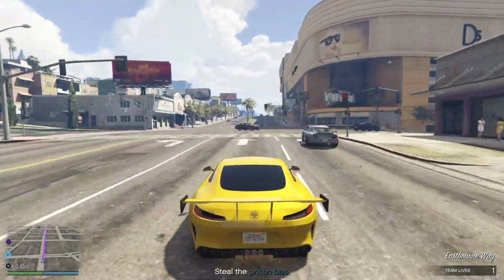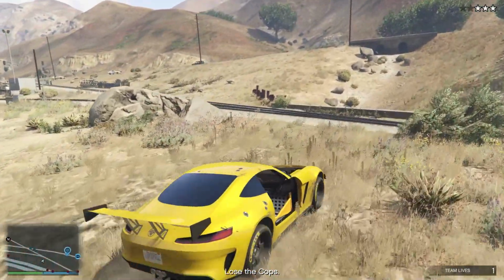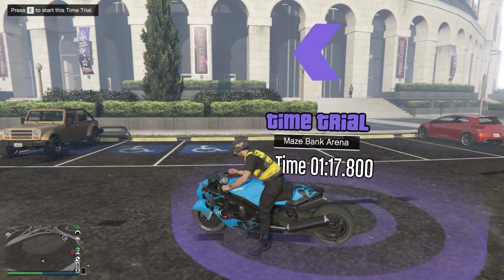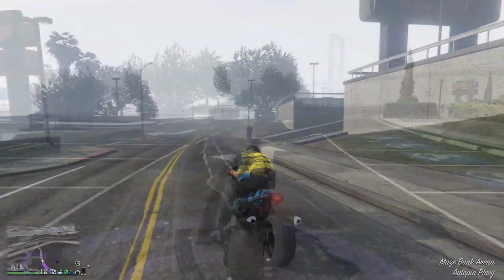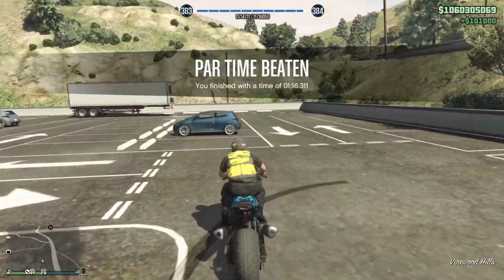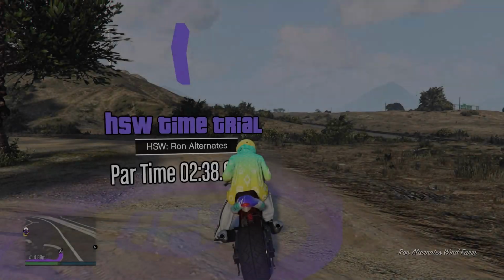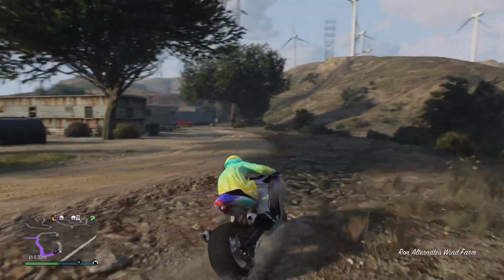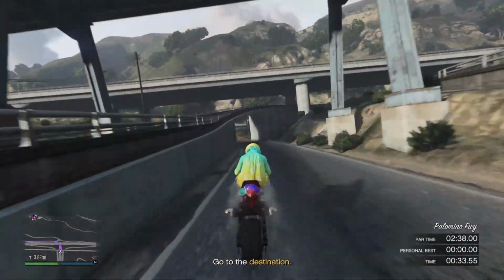*EASY* MONEY & RP METHOD IN GTA 5 ONLINE 2022 | MAKE MILLIONS WITH NON GLITCH (PS5,XBOX SERIES X,PC)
Check Out Op Modz For Account Boost, Services, For Gta 5 and use coupon LIGIIT for a 5 percent discount

This video does NOT contain a GTA 5 money glitch nor does it show any way to gain illegitimate money, in game items or give anyone an unfair advantage in game.

Welcome back to another video and in this video I will show you guys how to level fast in gta 5 online for the new DLC update.

LLLLLLLILLLLLLLLLLLLLLLLLLLLLLLLLLLLLLLLLLLLLLLLLLLLLLLLLLLLLL